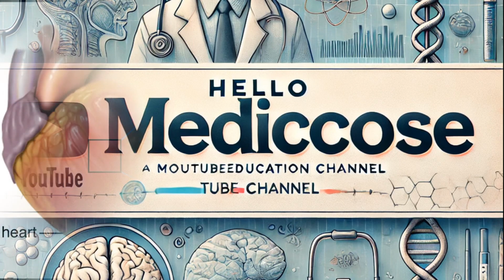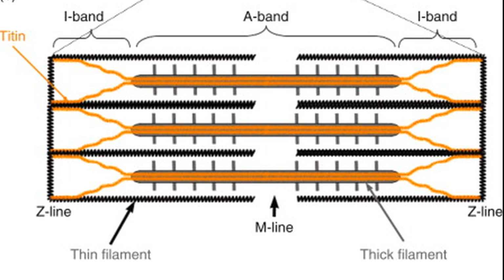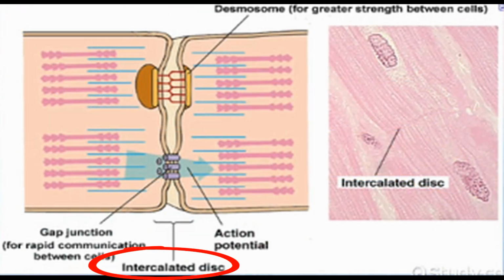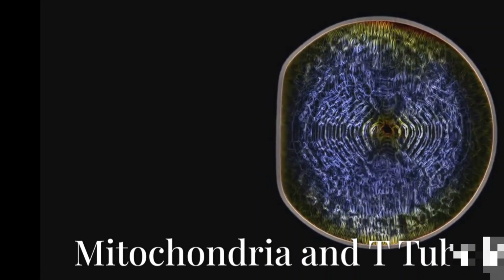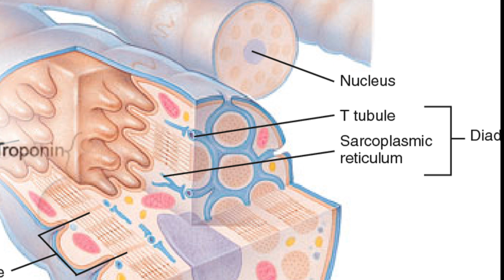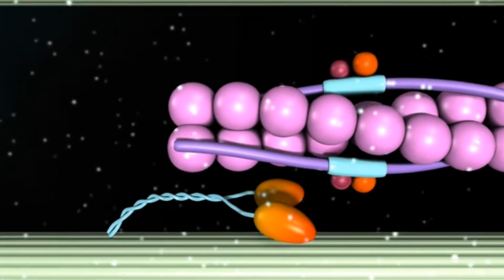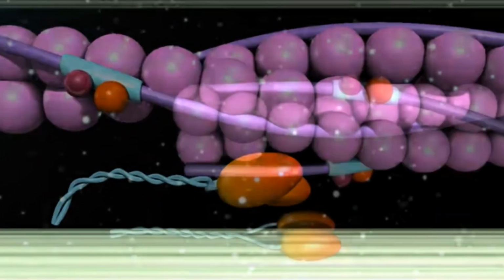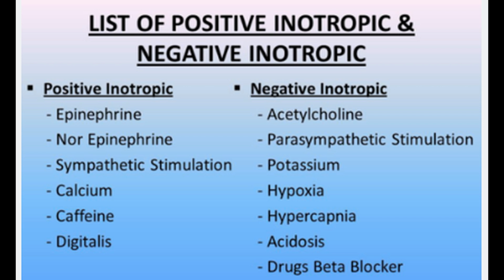cardiac muscle explained